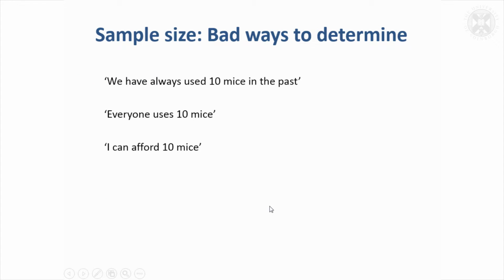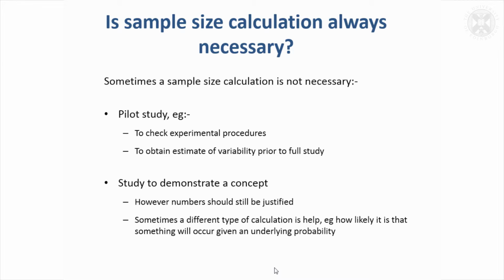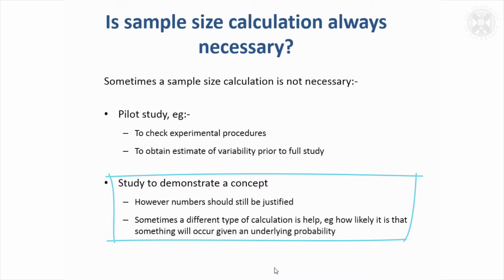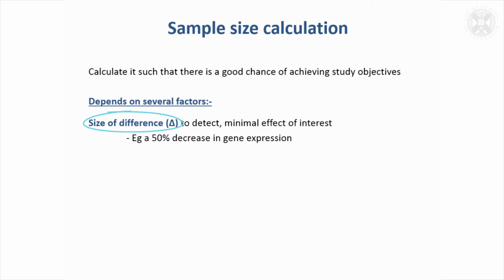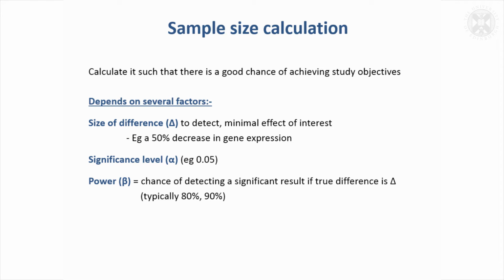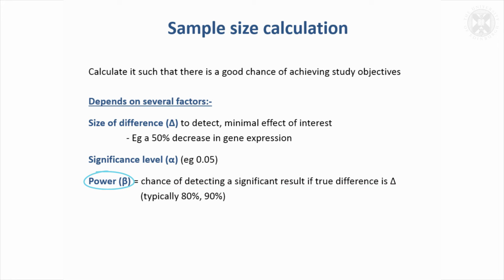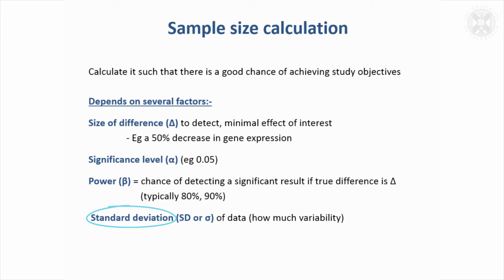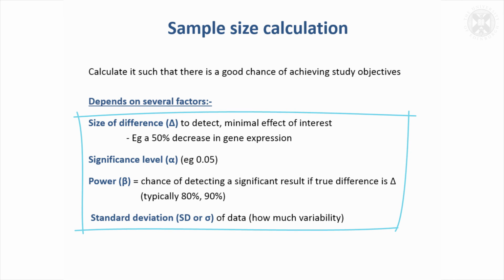1. Introduction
Introduction to Sample Size Calculation
With Dr Helen Brown, Senior Statistician at The Roslin Institute, January 2016
Content:
Sample size
-Large enough:
---if there is an effect of a size worth knowing about, the study will find it significant
---but not unnecessarily large!
-Too large: wastes time, animals, resources
-Too small: low chance of detecting result, whole experiment wasted

Sample size: Bad ways to determine
‘We have always used 10 mice in the past’
‘Everyone uses 10 mice’
‘I can afford 10 mice’

Is sample size calculation always necessary?
Sometimes a sample size calculation is not necessary:
-Pilot study, eg:
---To check experimental procedures
---To obtain estimate of variability prior to full study
-Study to demonstrate a concept
---However numbers should still be justified
---Sometimes a different type of calculation is help, eg how likely it is that something will occur given an underlying probability

- Calculate it such that there is a good chance of achieving study objectives
- Depends on several factors: